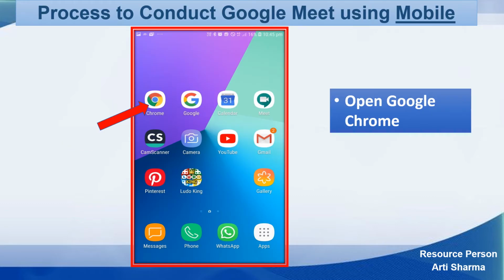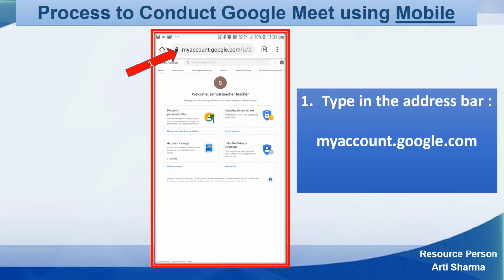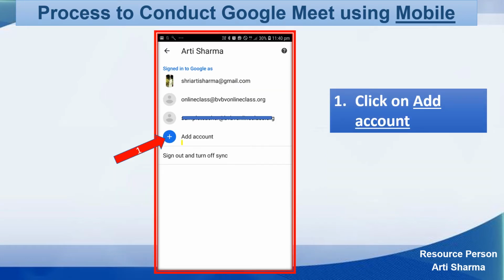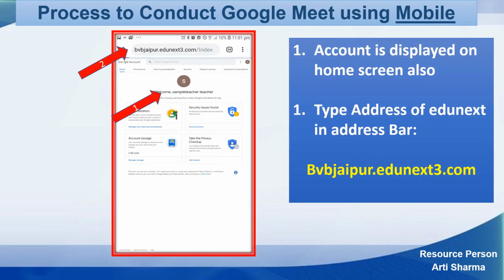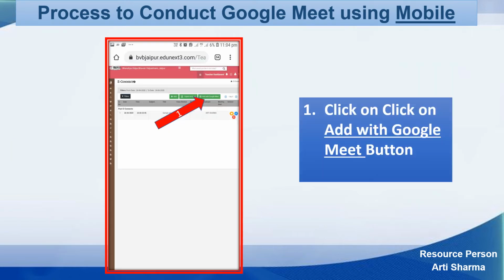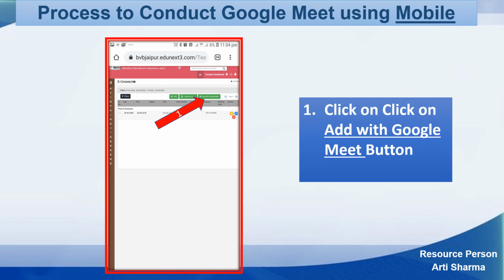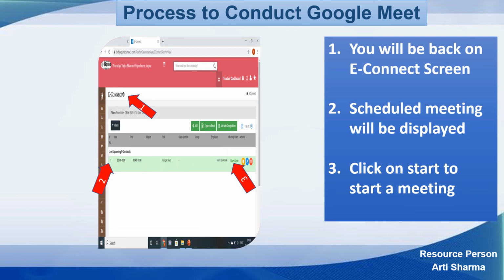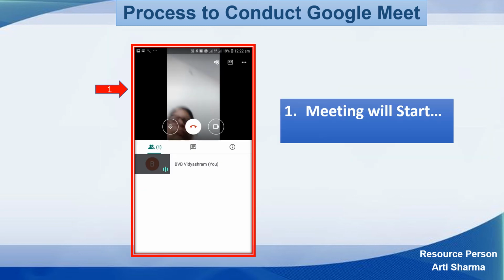Google meet through Edunext using mobile video